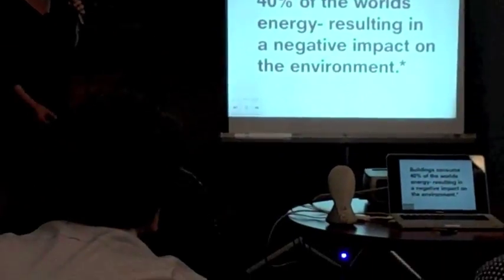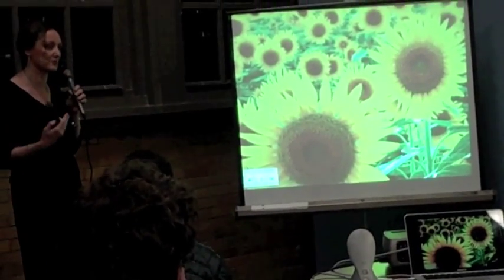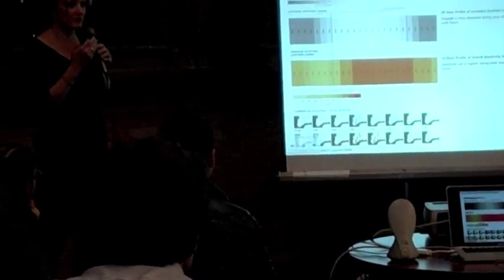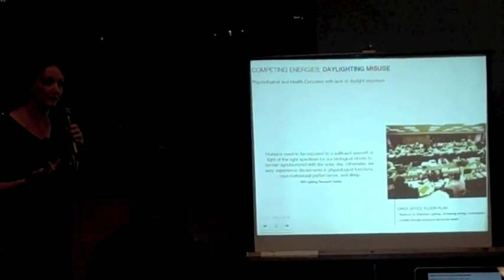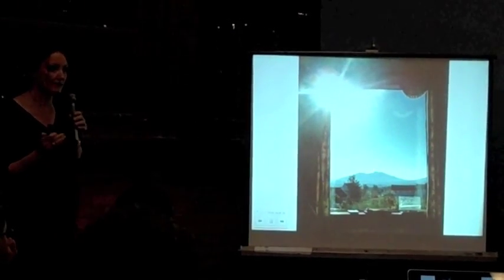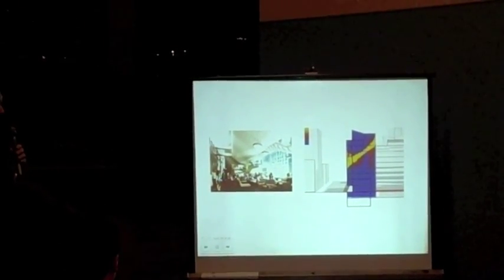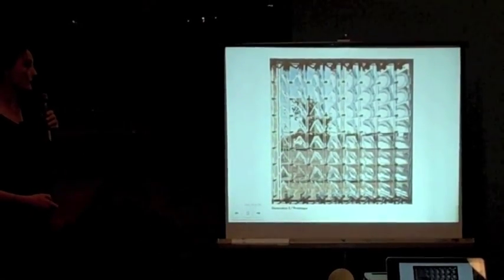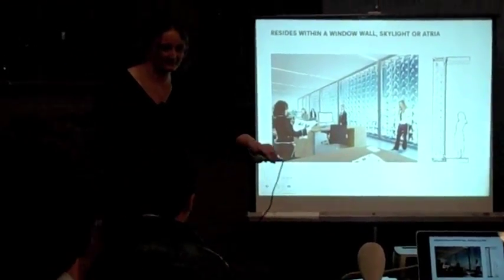TEDxQuestSchool-Anna Dyson: Integrated Concentrating Solar Facade Systems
Integrated Concentrating Solar Facade Systems presented by Anna Dyson at TEDxQuestSchool on Monday November 21st, 2011.

"The Integrated Concentrating (IC) Solar Facade System is a building integrated photovoltaic system that takes a dramatically different approach to providing electrical power, thermal energy, enhanced day lighting, and reduced solar gain. It goes beyond what existing building integrated photovoltaic (BIPV) or concentrating PV technologies to can provide, and is applicable to both retrofits and new construction. The system is architecturally integrated into the facades and roof atria of buildings yet still provides maximum outside views and diffuse daylight for the building users."

Anna Dyson teaches design, technology, and theory at the School of Architecture at Rensselaer. She is the director of The Center for Architecture, Science and Ecology (CASE) which hosts the Graduate Program in Architectural Sciences, concentration is Built Ecologies. She has worked as a design architect and product designer in several offices in Canada, Europe, and the United States. Her work has been exhibited in the MoMA Young Architects Series, and was a finalist in the international Next Generation Design Competition. Dyson holds multiple international patents for building systems inventions and is currently directing interdisciplinary research sponsored to develop new systems for on-site energy generation. Dyson received a Baccalauréat Général from Université Laval and a Master of Architecture from Yale University.

TEDxQuestSchool Official Reporter & Host of Ceremonies: Imani Thomas
TEDxQuestSchool Official Videographer: Neariah Mandisa
TEDxQuestSchool Usher & Tech Help: Graeme Cohen